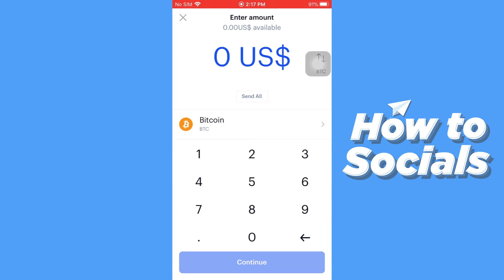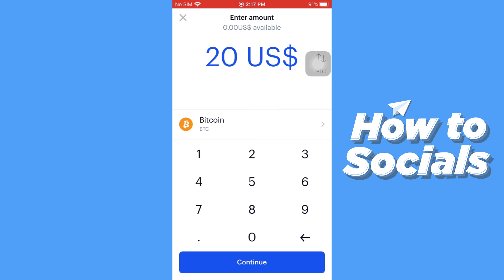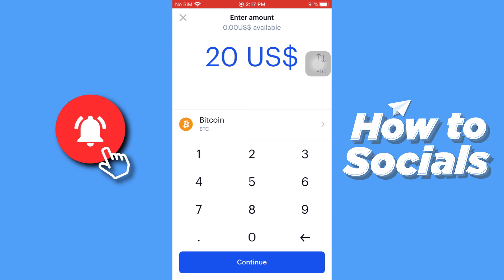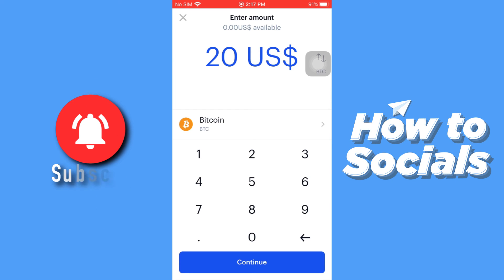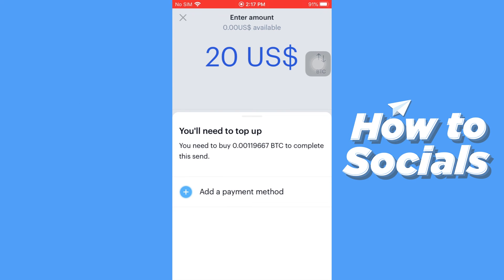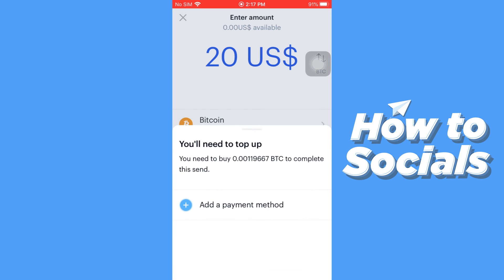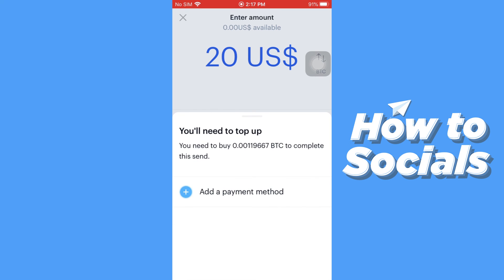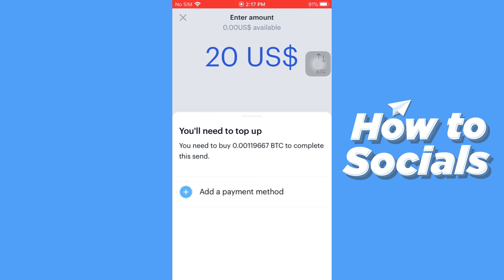How to send Bitcoin from your phone using Coinbase (Step by Step)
In this video I show you how to send Bitcoin from your phone using Coinbase. Enjoy!